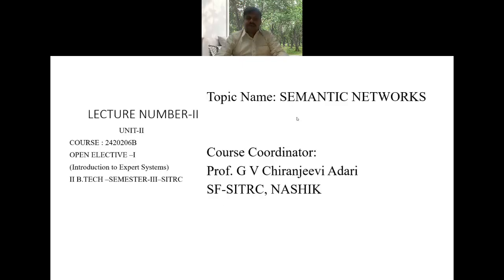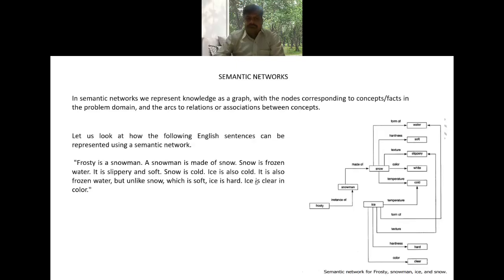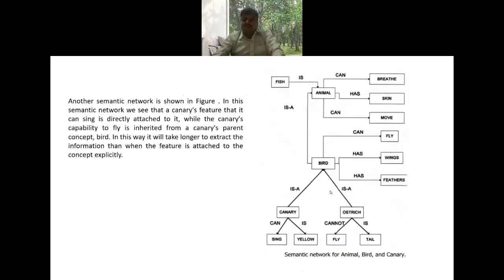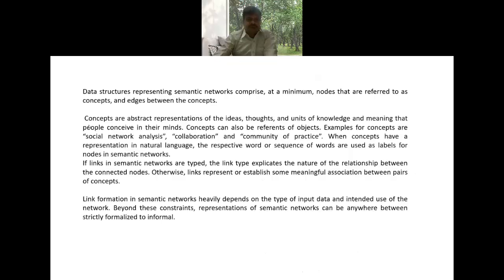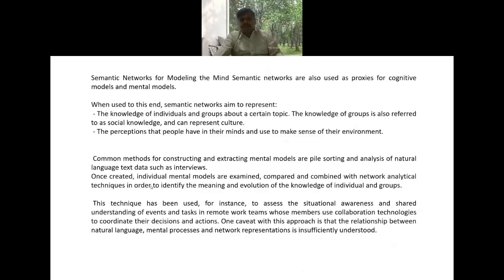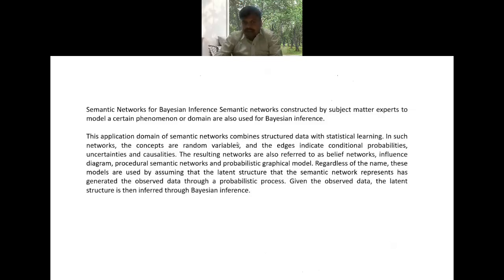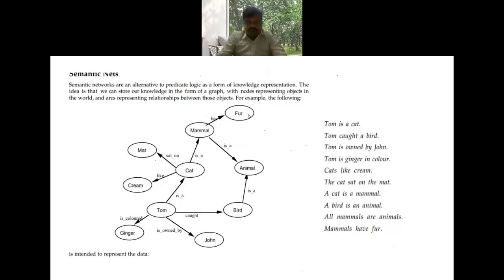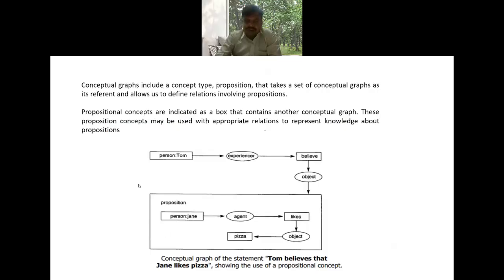IES Semantic Networks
Semantic networks in AI Expert systems